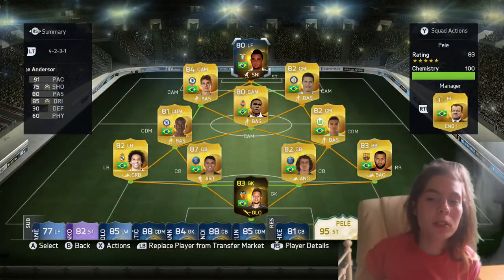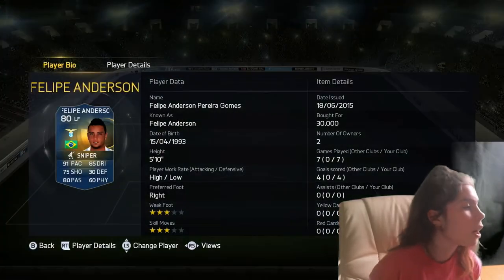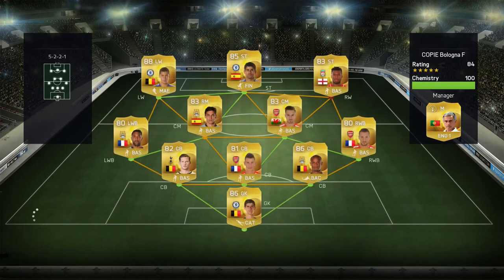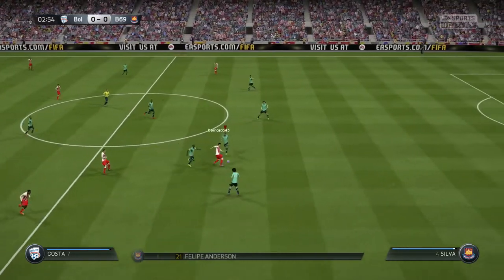TOTS FELIPE ANDERSON AT ST PLAYER REVIEW!! | FIFA 15 UT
Looking to do collabs!!
Can we smash 20 likes on the video as always??